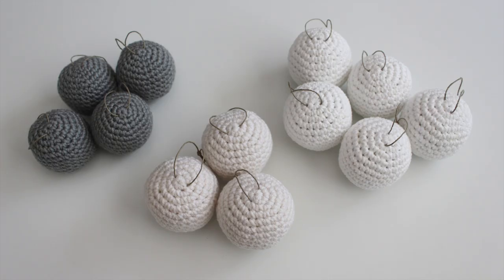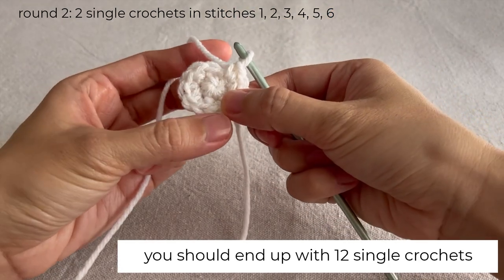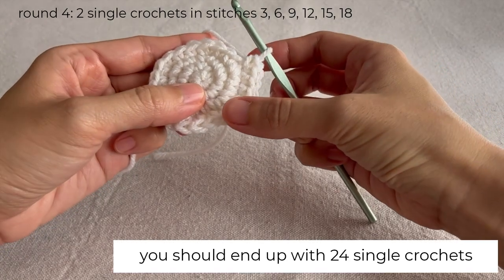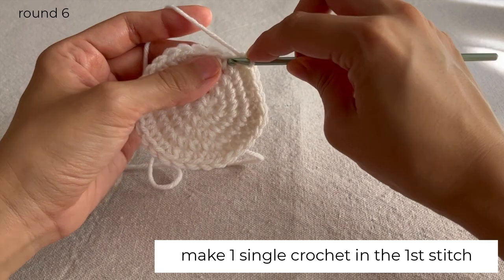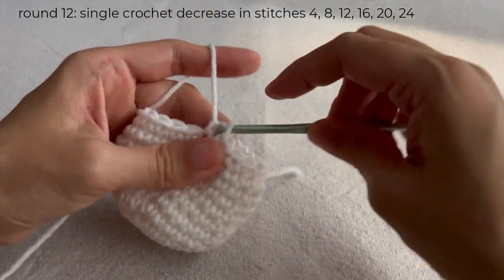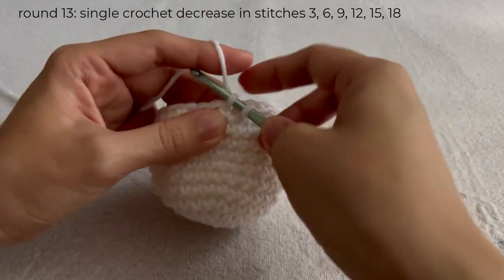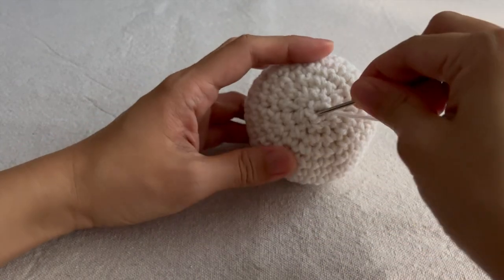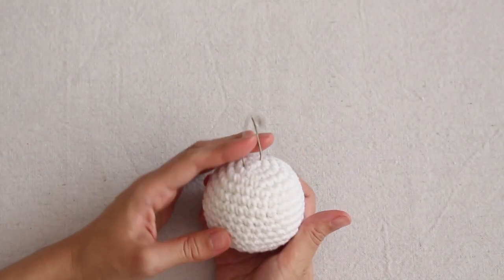Day 1 | DIY Crocheted Snowball Ornaments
Round 1: 6 single crochets
Round 2: 2 single crochets in stitches 1, 2, 3, 4, 5, 6 (You should end up with 12 single crochets.)
Round 3: 2 single crochets in stitches 2, 4, 6, 8, 10, 12 (You should end up with 18 single crochets.)
Round 4: 2 single crochets in stitches 3, 6, 9, 12, 15, 18 (You should end up with 24 single crochets.)
Round 5: 2 single crochets in stitches 4, 8, 12, 16, 20, 24 (You should end up with 30 single crochets.)
Round 6-11: 1 single crochet in each stitch (Each round has 30 single crochets.)
Round 12: single crochet decrease in stitches 4, 8, 12, 16, 20, 24
Round 13: single crochet decrease in stitches 3, 6, 9, 12, 15, 18
Round 14: single crochet decrease in stitches 2, 4, 6, 8, 10, 12
Round 15: single crochet decrease in stitches 1, 2, 3, 4, 5, 6
Round 16: weave the end through each stitch to close it